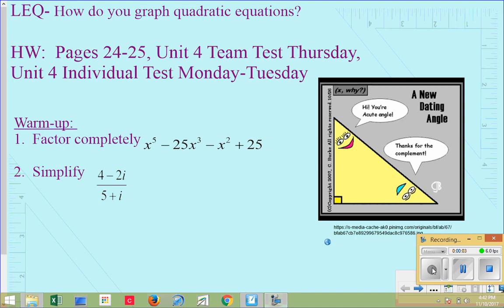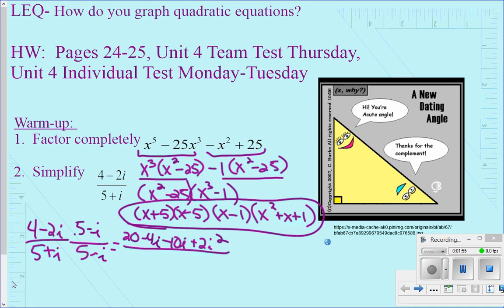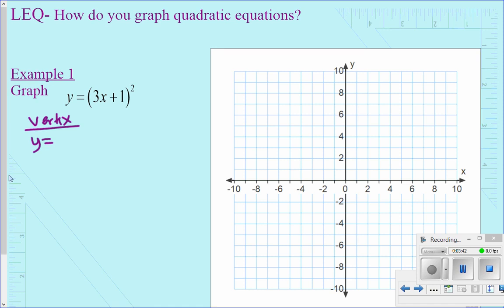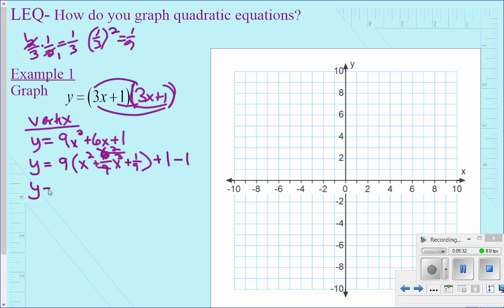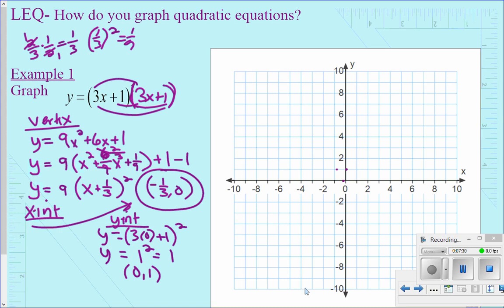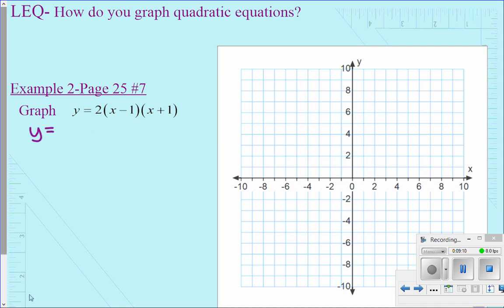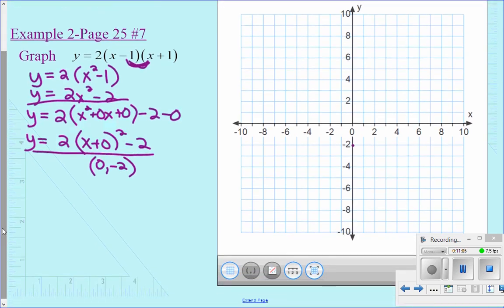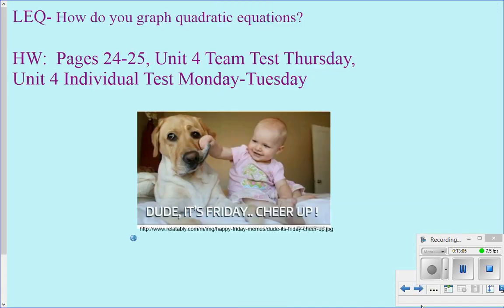Unit 4 day 13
Algebra 2
Graphing more quadratics